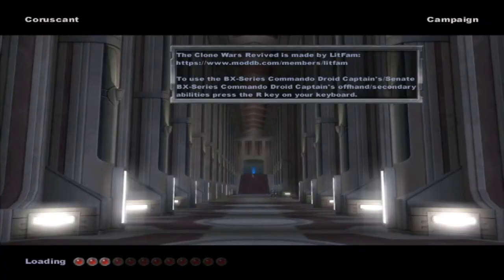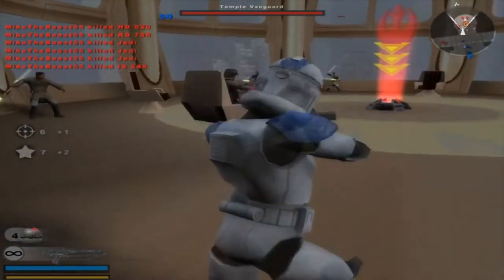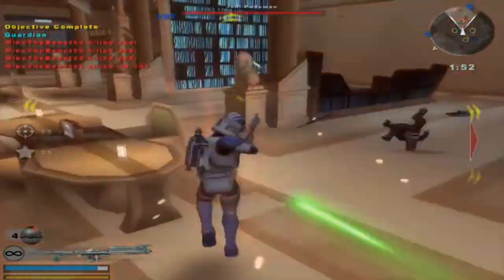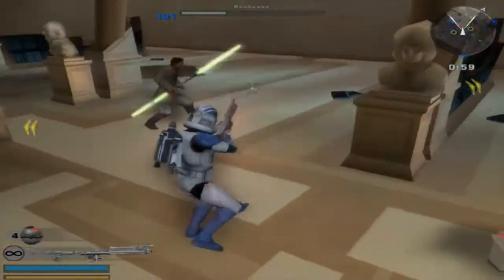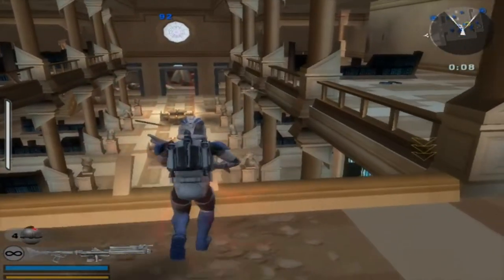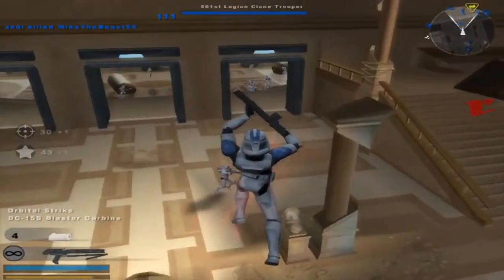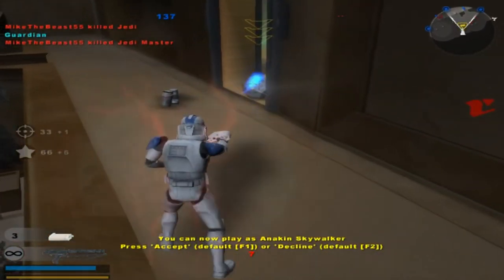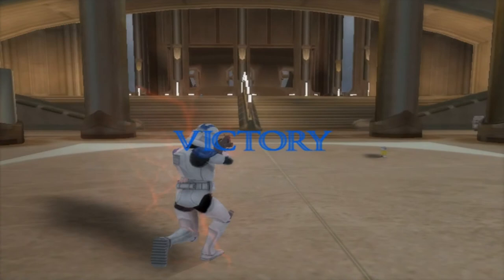Star Wars Battlefront 2 Mods: Star Wars The Clone Wars Revived: Coruscant- Campaign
NO DOWNLOAD LINK WILL BE GIVEN, THIS MOD IS IN A CLOSED ALPHA STATE! LitFam loves to remove his mods from ModDB, I can not blame him, he likes making his mods exclusive time offers.
Zero Studios: Star Wars: The Clone Wars is made by LitFam
How to install Zero Studios: Star Wars: The Clone Wars:
-First place the 995 folder in the following path: C:\Program Files (x86)\Lucasarts\Star Wars Battlefront II\GameData\addon
-Second place the 195 folder in the following path: C:\Program Files (x86)\Lucasarts\Star Wars Battlefront II\GameData\data\_lvl_pc\fpm
Supported Maps:
Coruscant // Conquest
Coruscant // Man Hunt (New Game Mode)
Coruscant // Mandalorians (New Game Mode)
Coruscant // Delta Squad (New Game Mode)
Naboo // Conquest
Naboo // Hunt
Known Issues:
1: The new game mode Man Hunt on Coruscant will force a automatic defeat if you don't spawn as Ahsoka Tano quickly.